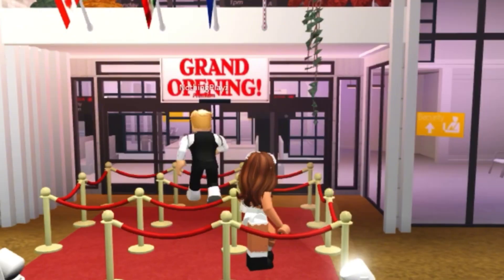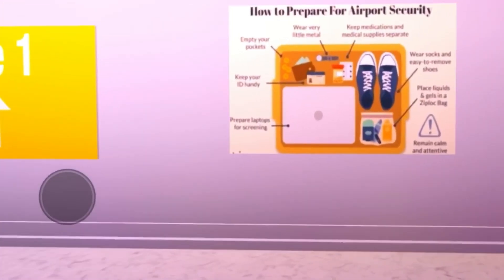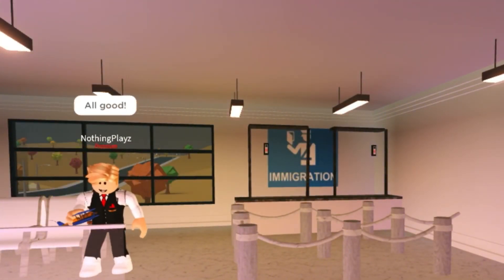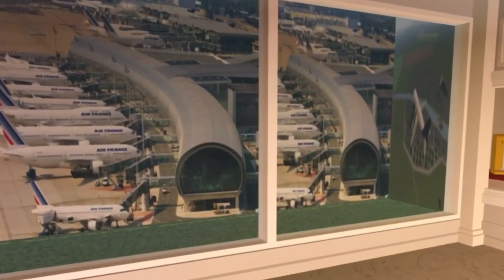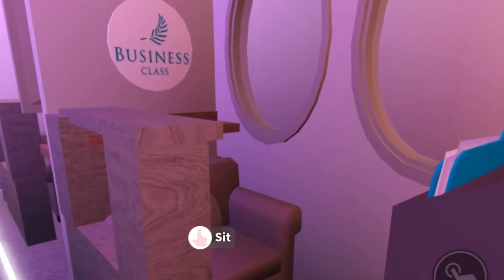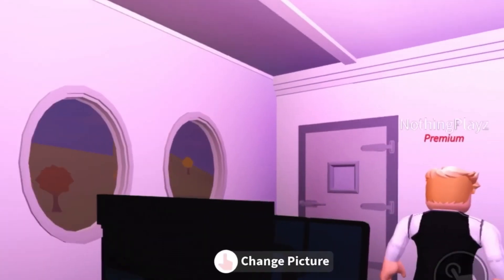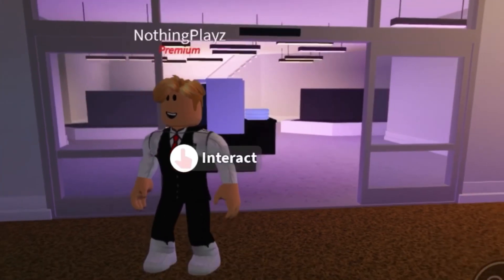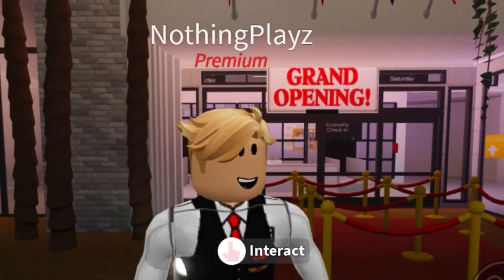BLOXBURG AIRPORT TOUR !!🛩️💺🛂//@izzyslays.